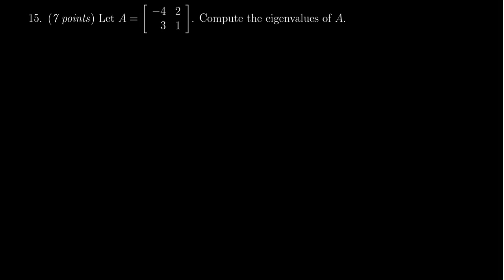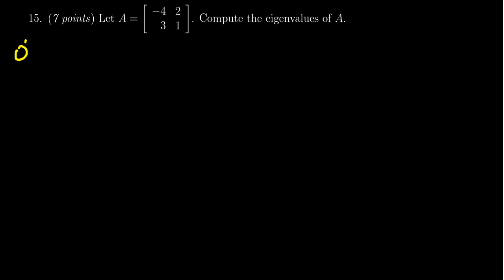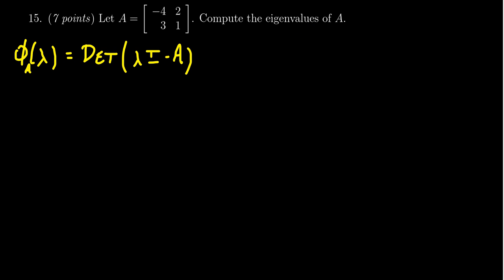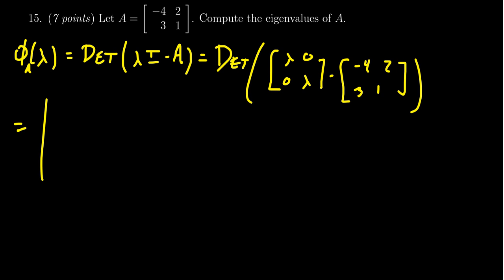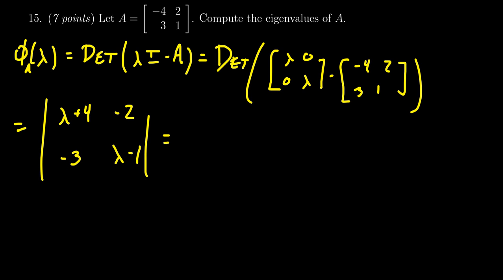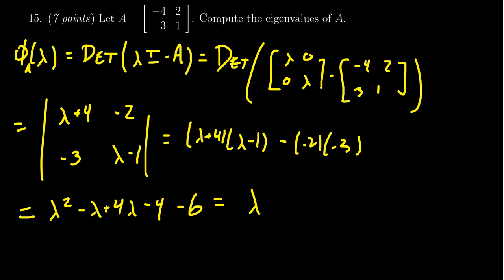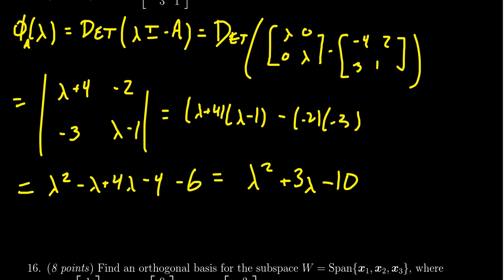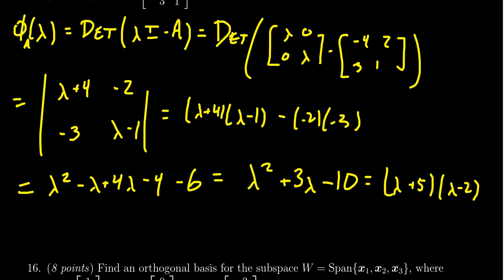Math 2270, Exam 3 - Question 15